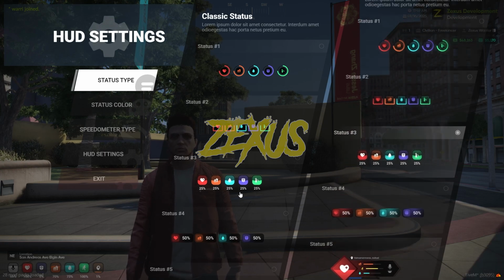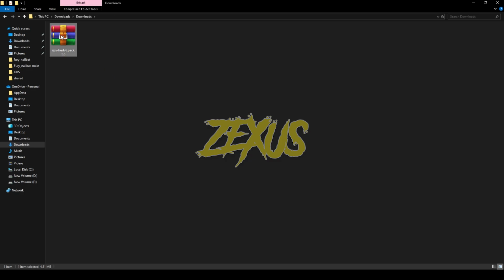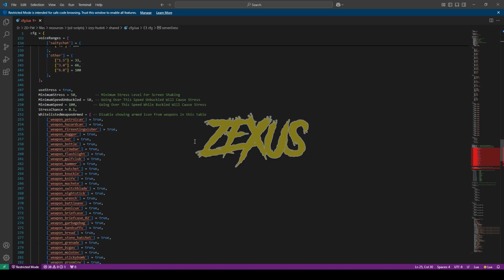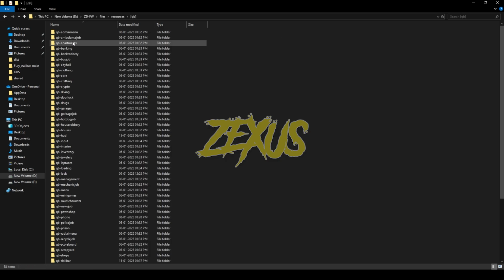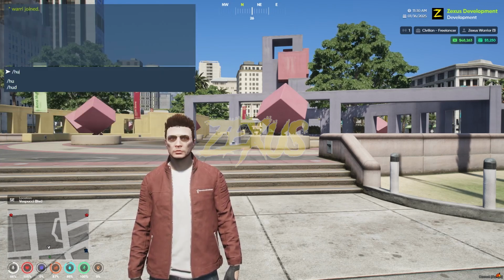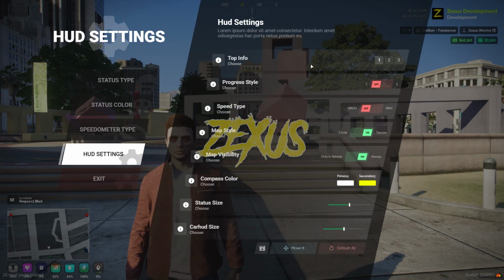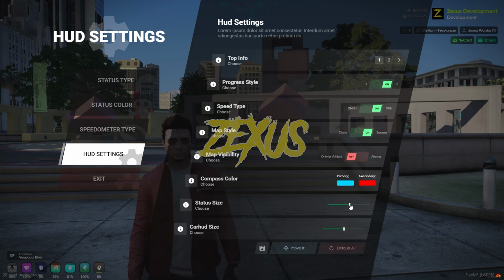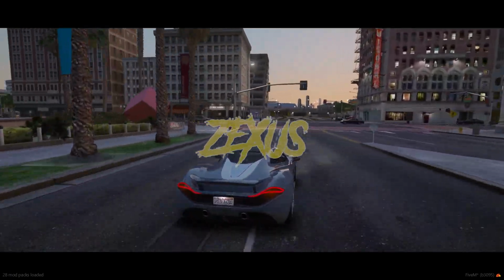Amazing HUD script for FiveM server | IZZY HUD V6 | QBCore / ESX | FiveM Tutorial #28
Hey guys, today in this video I have shown how you can Install Izzy Hud Script into you FiveM server in a very easy method.

🔗Links Used in this video

Time Stamps:-
00:00 Intro
00:25 Installation
01:54 Sponsor
02:16 Preview
04:24 Outro